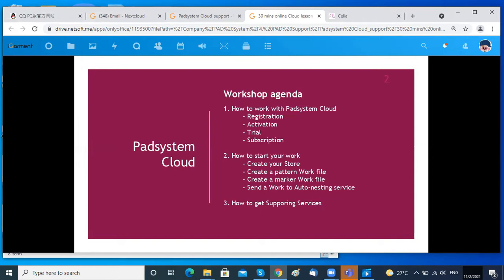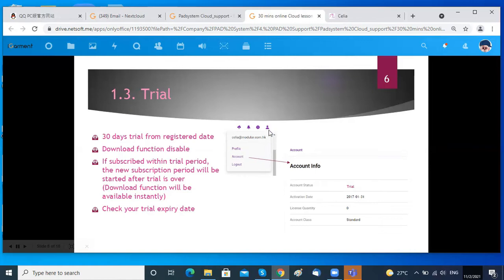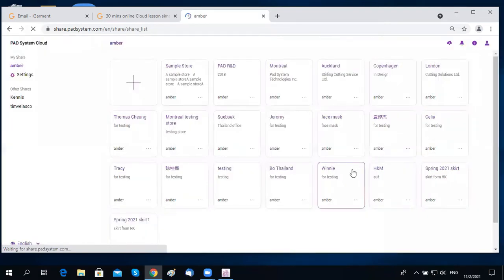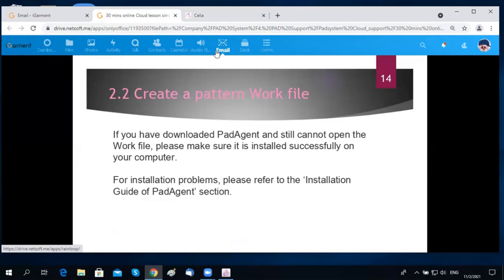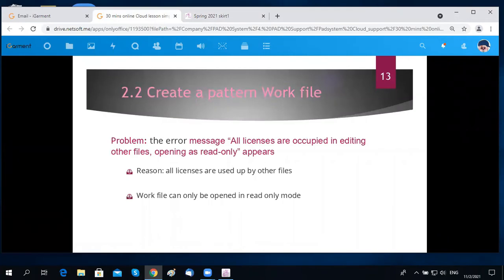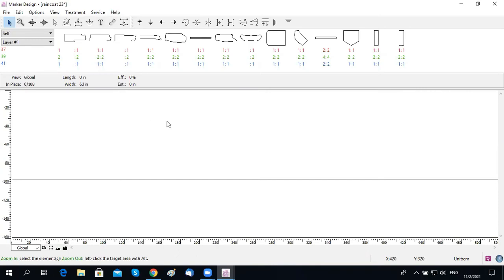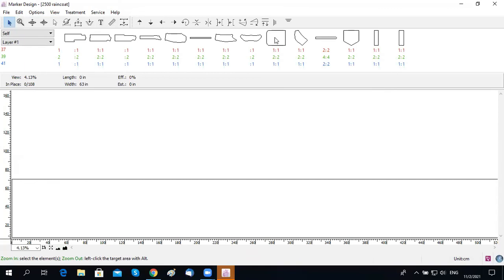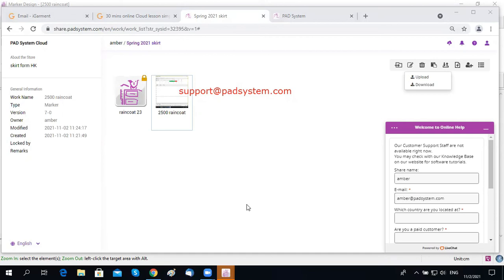30 min workshop for Padsystem Cloud beginer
How to start up Padsystem Cloud.